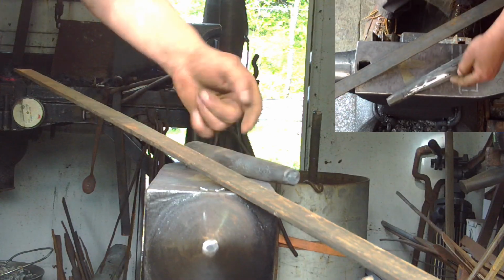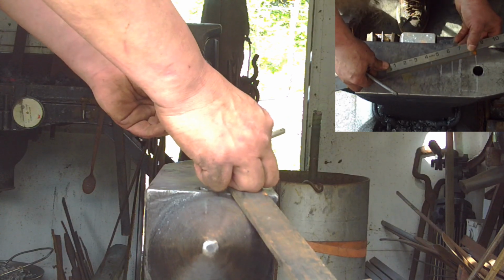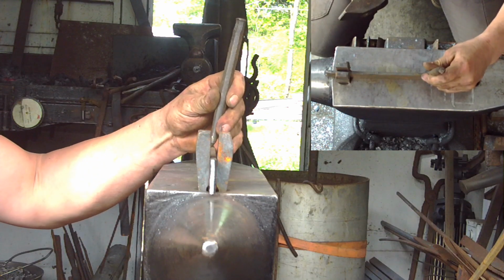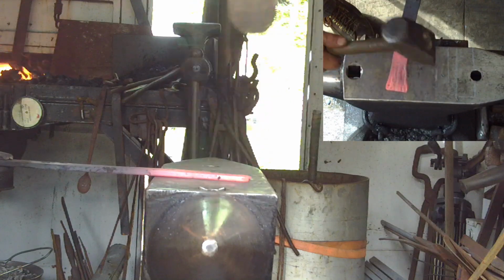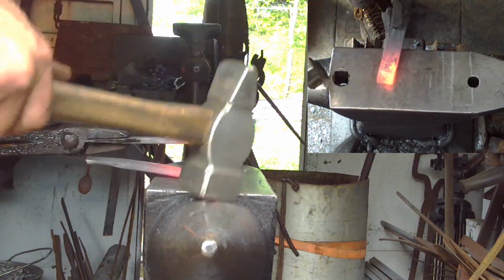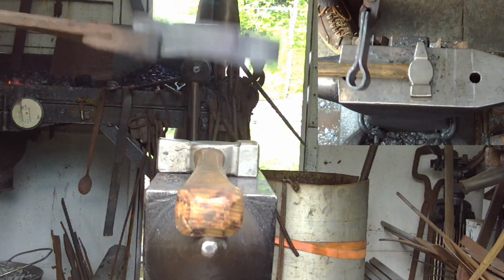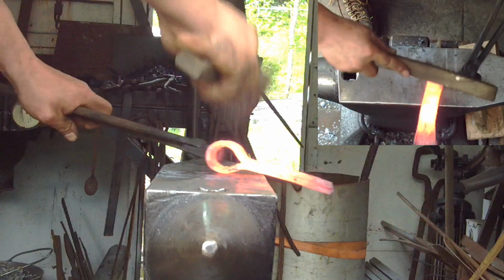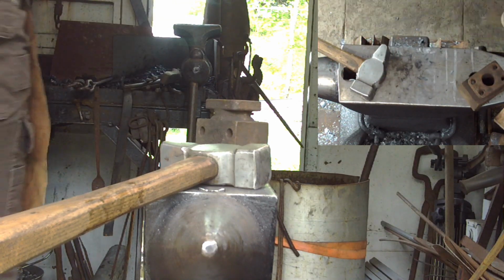How to Forge a Colonial style Wrapped Eye Tomahawk (Video #2)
Forging a Colonial style Wrapped eye Tomahawk.

With bloopers and blunders included.  This particular wrap I did not forge the offset eye before the bend.

How to Forge a Tomahawk Mandrel video without a swage block video is here which was video #1 in this series.